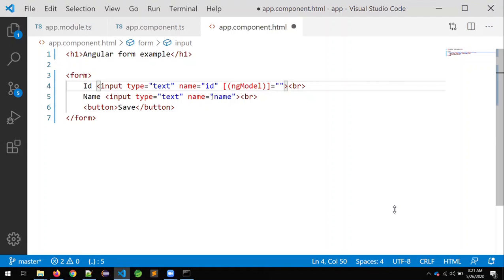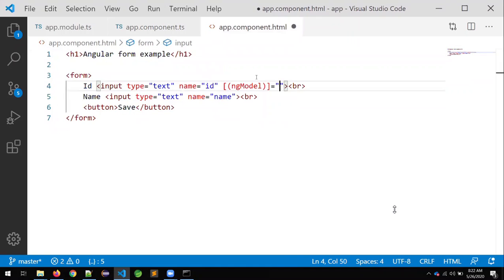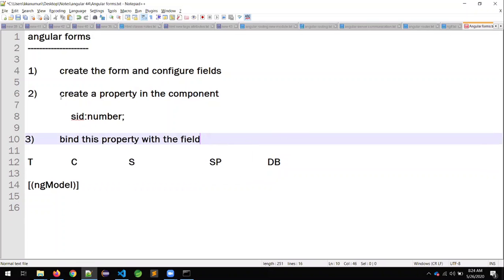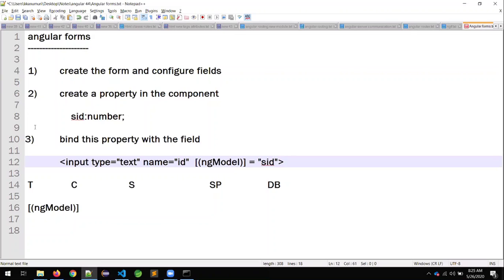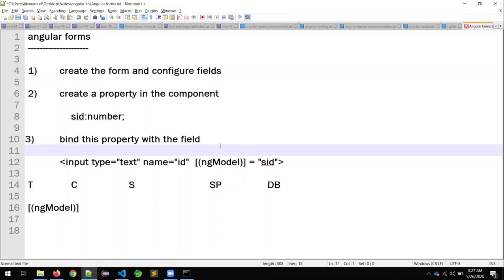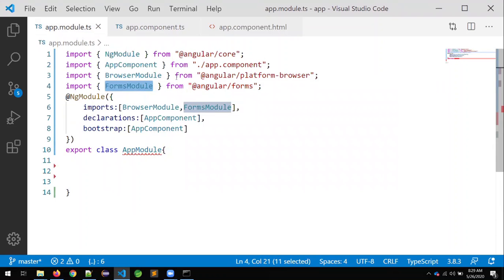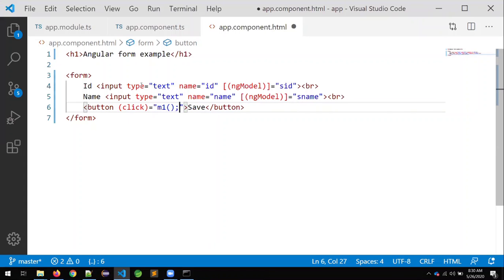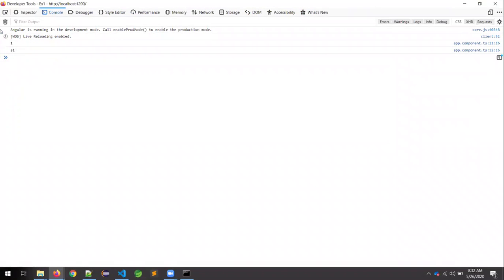Session 15 AngularForMContinue1